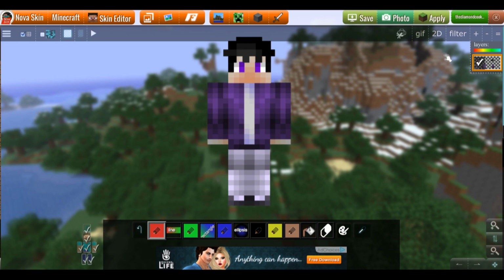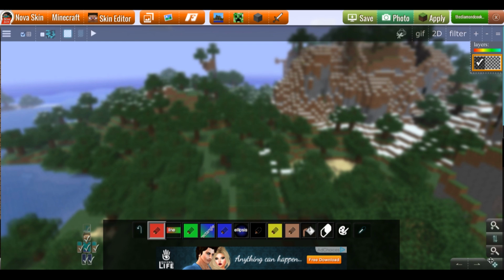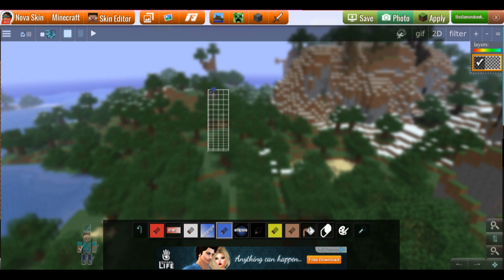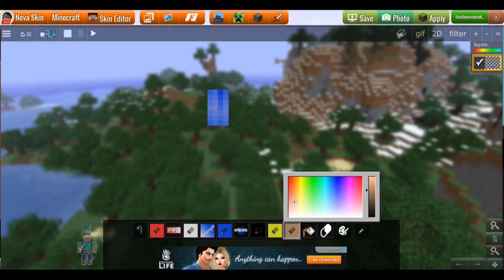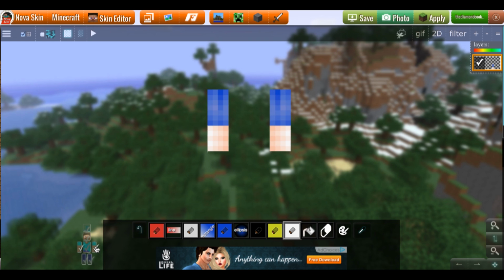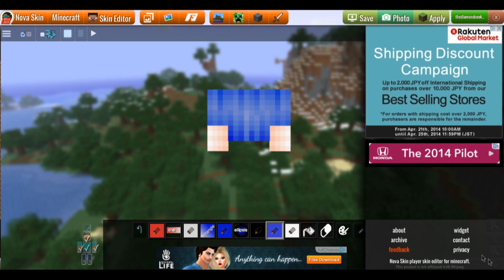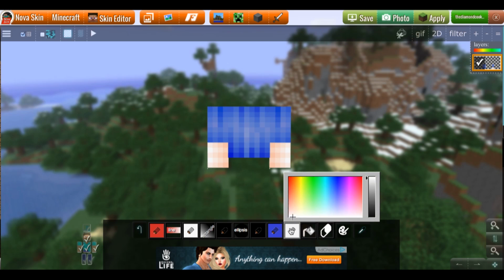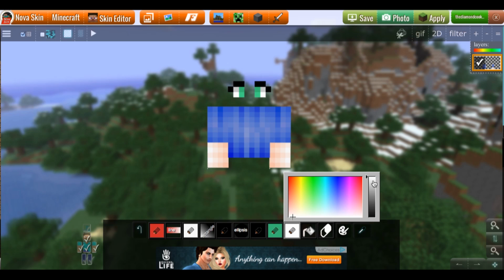Detailed skin tutorial Nova skins